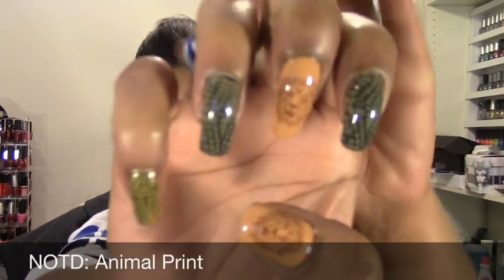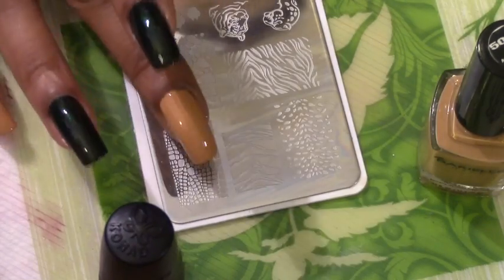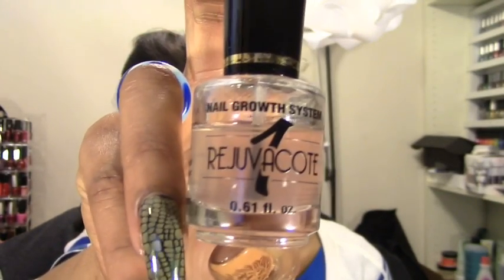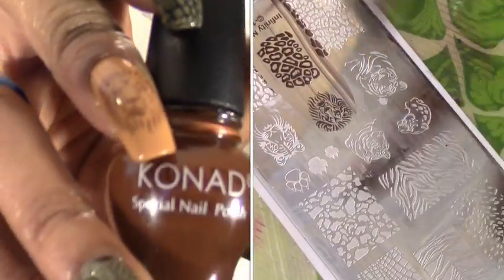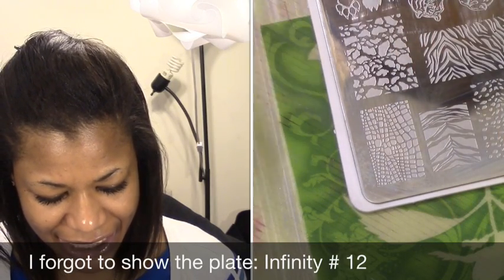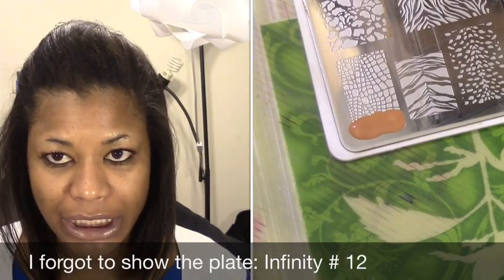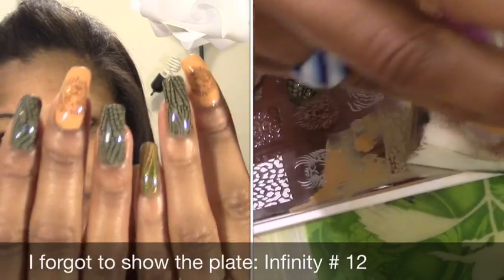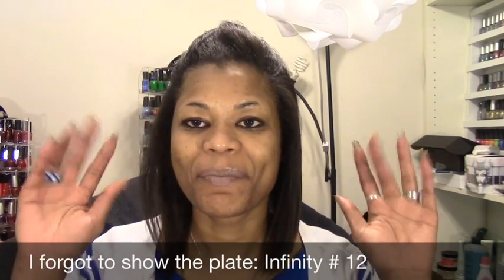NOTD - Animal Print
Here's what I used:
Base coat: Rejuvicote by Duri
Base color : Aura Angora by Barielle
Base color:  Poison Ivy by Wet n Wild
Top coat 1: Miracote by Duri Fast drying Top Coat - I apply this before stamping, if I mess up I can remove the design without removing the base color
Stamping: Aura Angora by Barielle & Moss Green & Chocolate Brown by Konad
IP: Infinity Nails by Dashica Beauty Shop #12